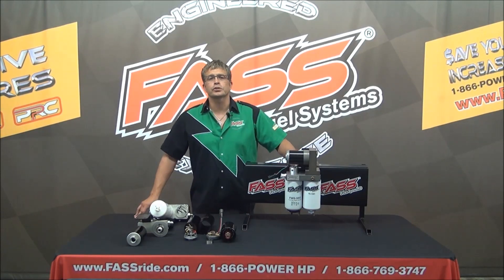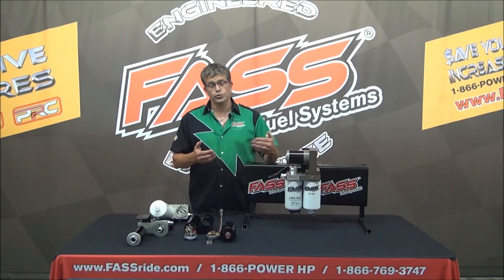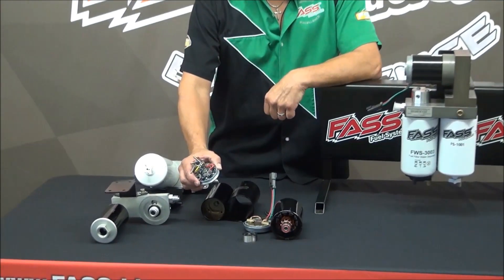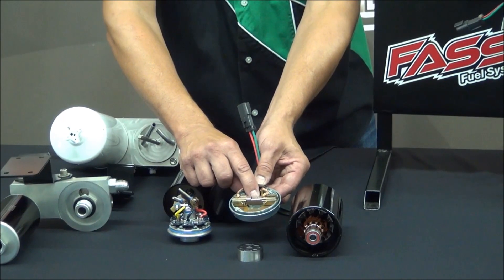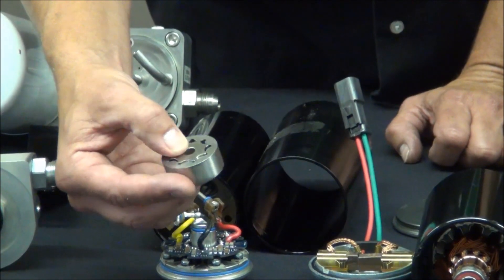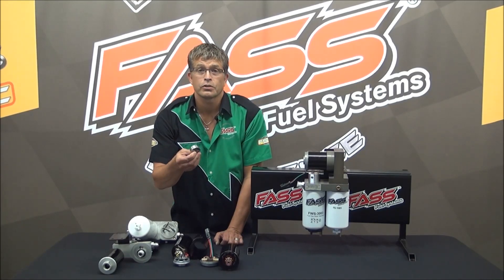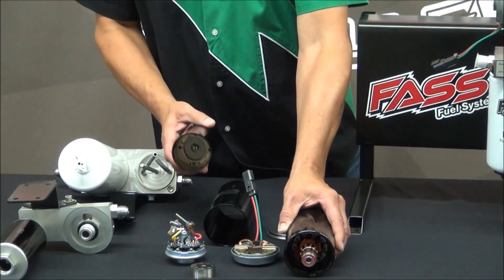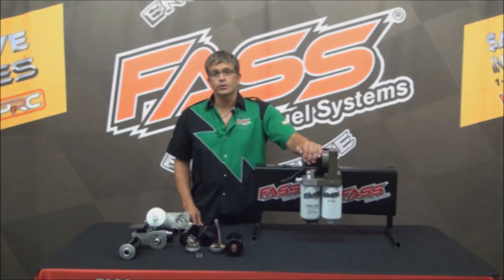Brush Motors vs Brushless Motors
We explain the benefits of a Brush Motor compared to a Brushless Motor and why we use them.